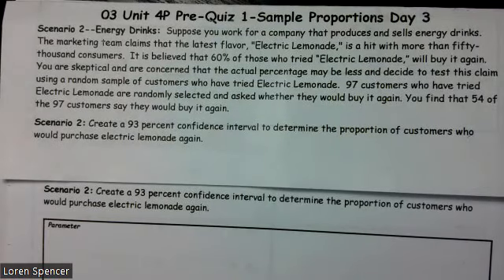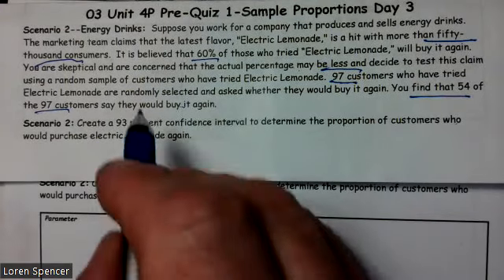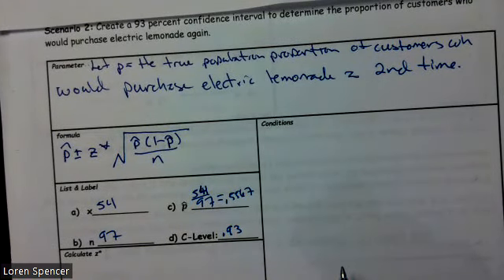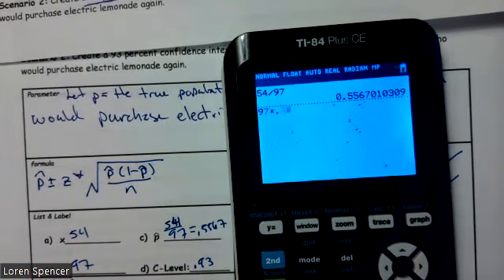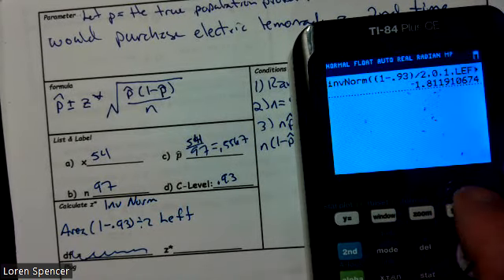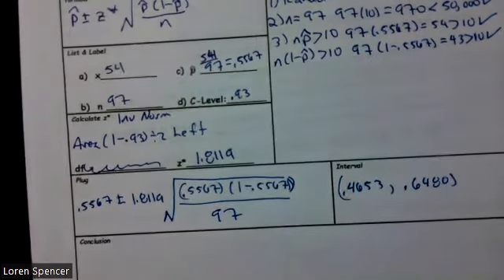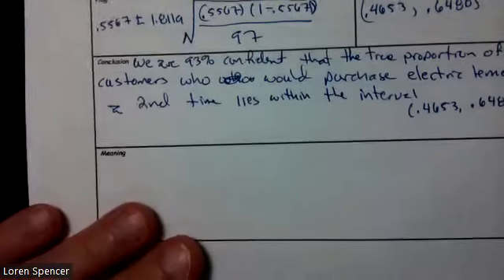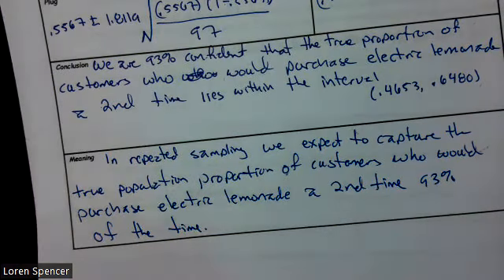03 Unit 4P Pre Quiz 1 Sample Proportions Confidence Intervals Energy Drinks